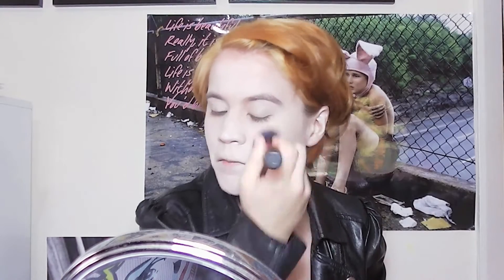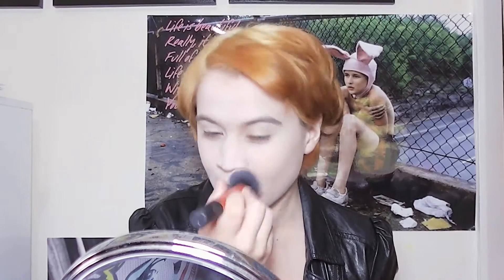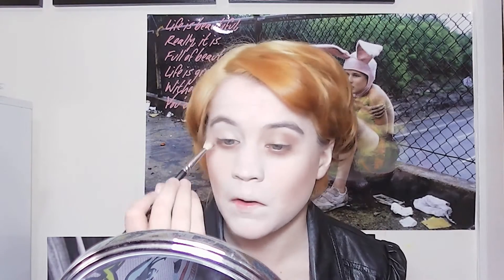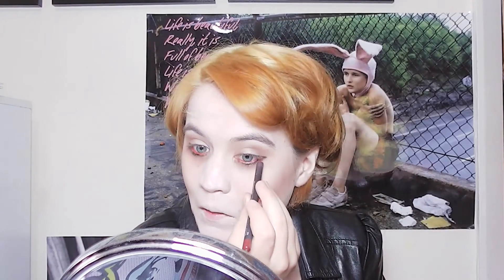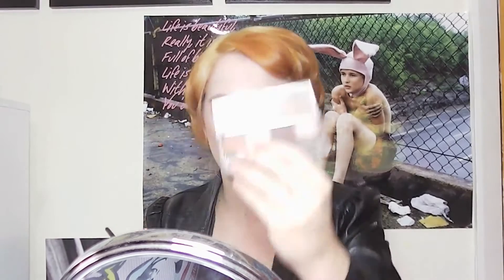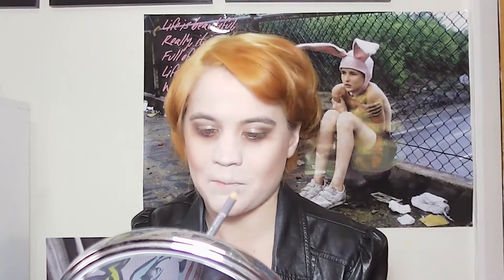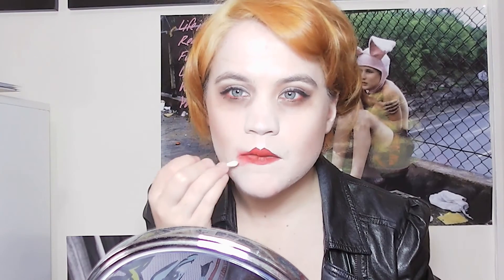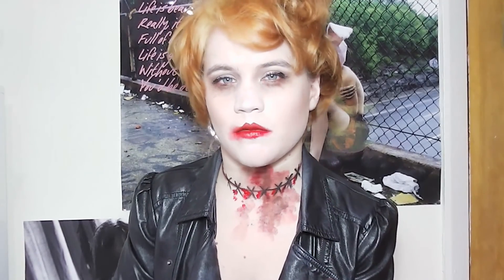Abaddon from Supernatural Inspired Make Up Tutorial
Morning Sunshines..

or whatever time you are reading this. If you are reading this in the morning that would be kinda cool because that's what Abaddon says when she gets put back together. I'll shut up now.

Hope you like my take on the Abaddon look (portrayed by Alaina Huffman) from the popular TV series Supernatural.